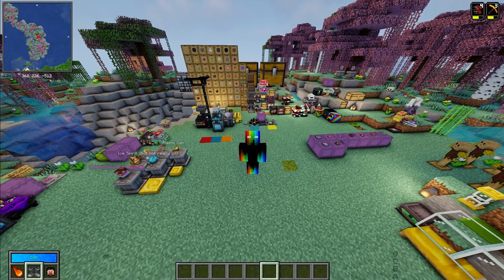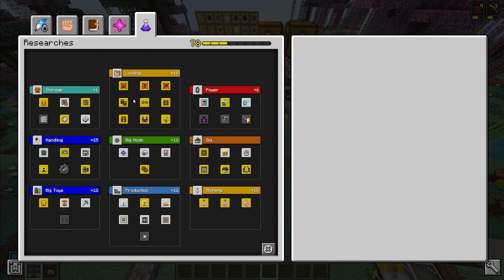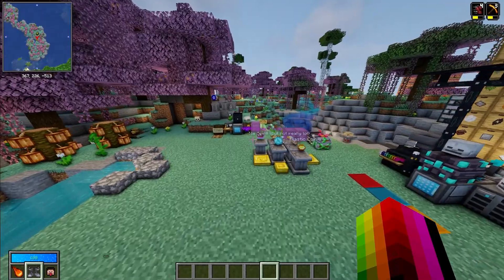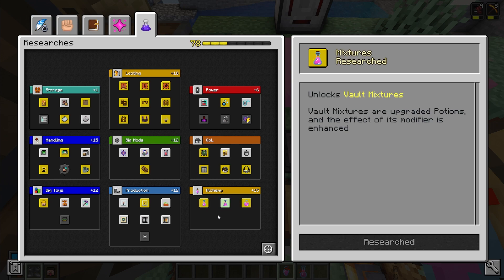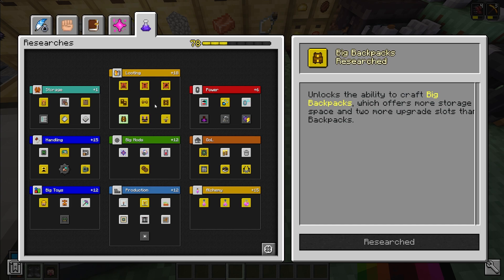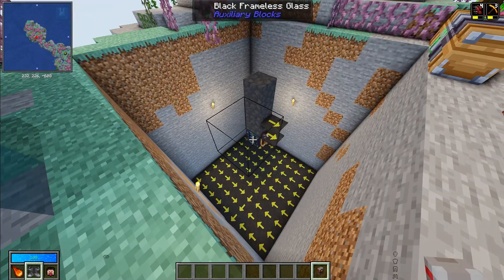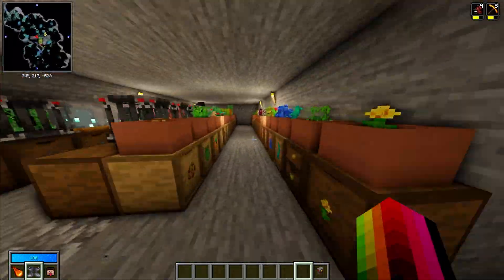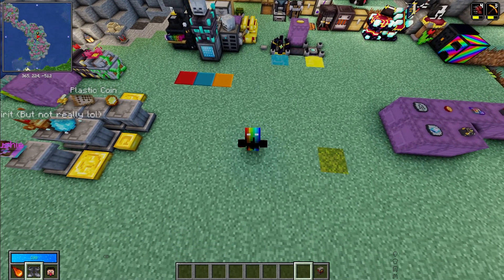Best Mods in Vault Hunters Ranked! Tips & Tricks for Vault Hunters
Vault Hunter 3rd Editions V 3.12.3 - Minecraft 1.18

Vault Hunters is a mod pack made by  @iskall85  and his team. My series is influenced by his Vault Hunters series. This is my first time making a let's play video series of Vault Hunters, so I hope you enjoy the video :)

More about Vault Hunters (from curseforge):
MINECRAFT LIKE NEVER BEFORE - now in 1.18!

Vault Hunters is a Minecraft RPG based modpack focusing around the mysteries and dangers of a dimension called The Vault. It features many Vault Hunters specific items and mobs, like armor, weapons, totems, currency and bosses.